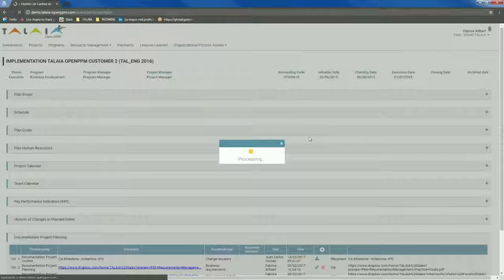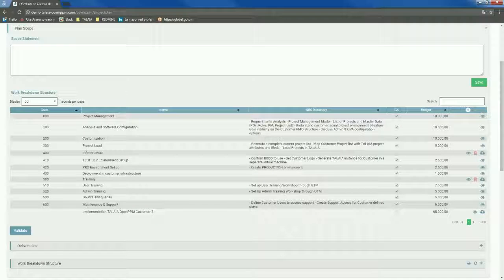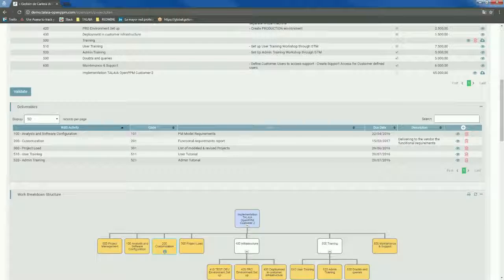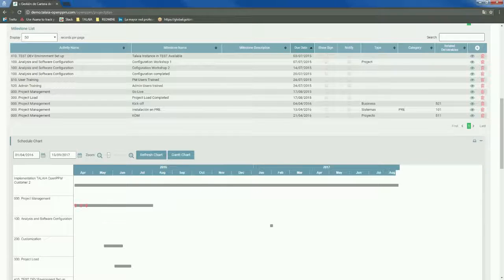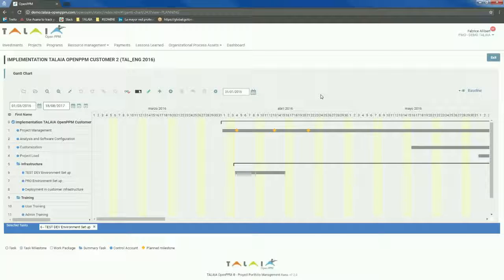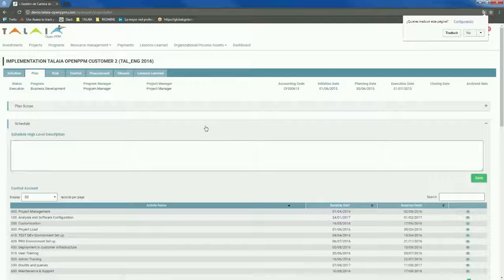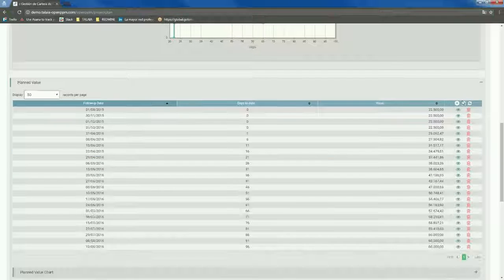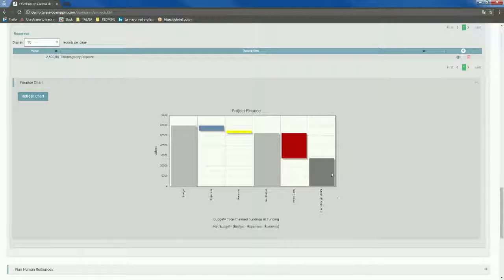Scope Schedule Cost Planning in Talaia OpenPPM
This video shows how project scope, schedule and cost are planned in Talaia OpenPPM